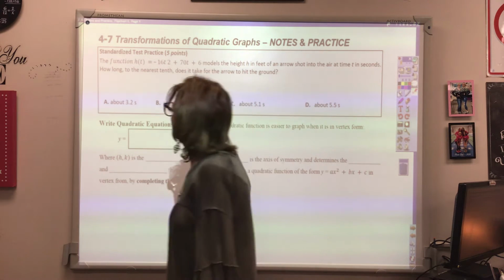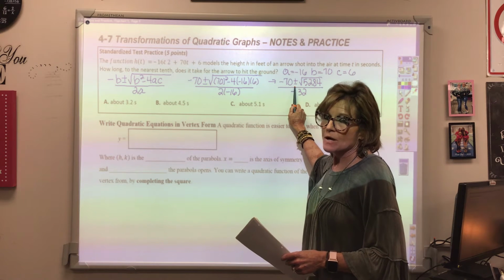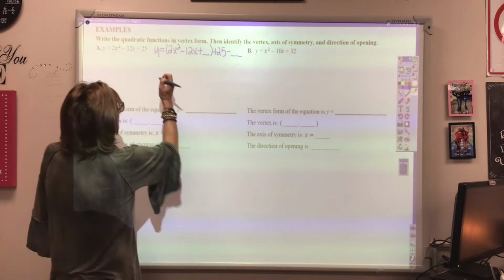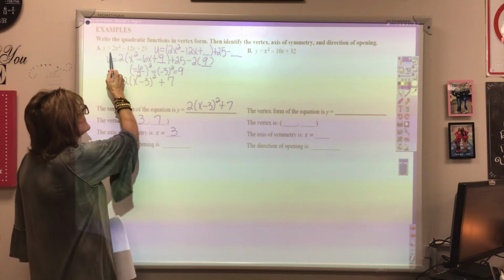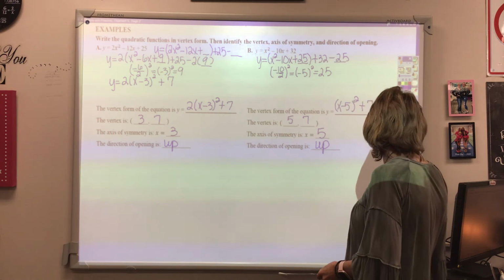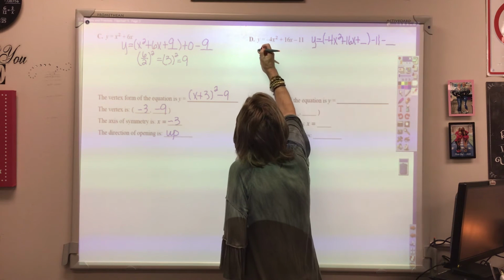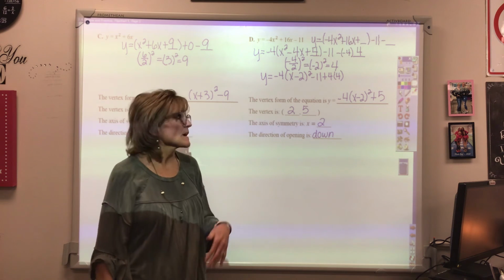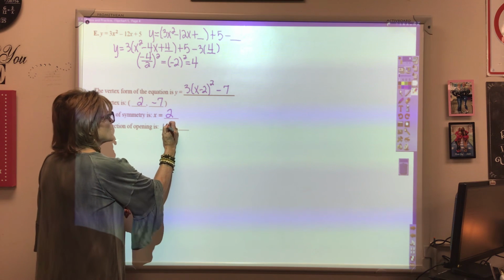4.7 Transformations of Quadratic Graphs